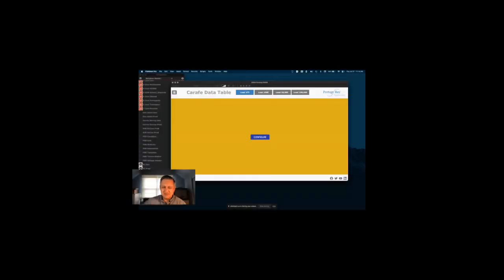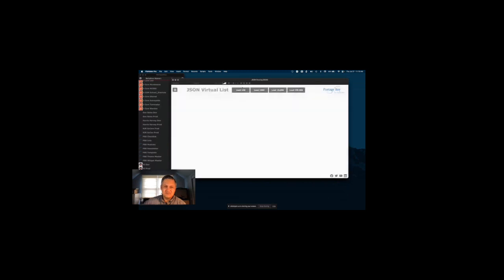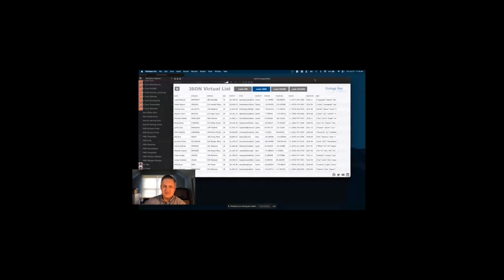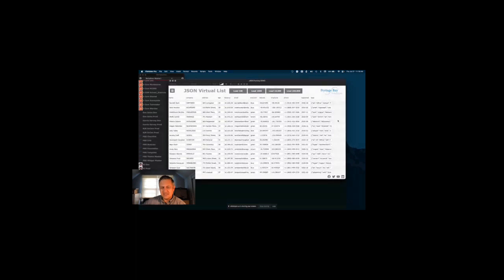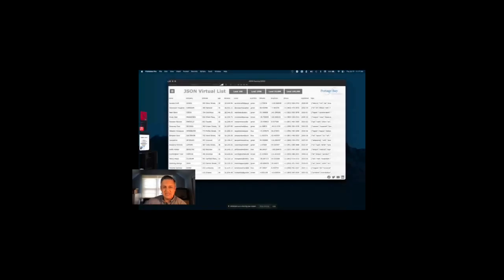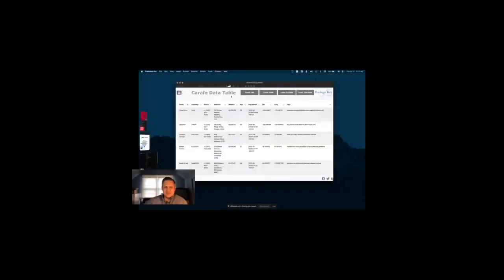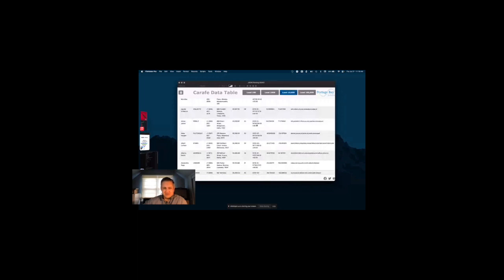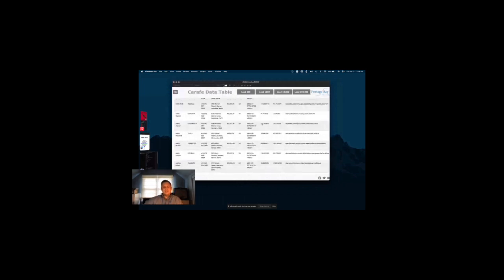DevCast Ep9: Unleashing the Power of JavaScript within FileMaker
In this episode of DevCast, the brilliant minds from Portage Bay Solutions join our ever-curious host, Dan Smiley, for a deep dive into the synergies of FileMaker and JavaScript. We'll showcase the versatility and enhancements possible with the Carafe Kitchen tool, allowing for a seamless integration experience. Plus, witness the magic of integrating the Google Maps API, demonstrating functionalities in FileMaker that were once thought to be beyond reach. Tune in to discover how you can push the boundaries of what's possible in FileMaker with a touch of JavaScript ingenuity!

FILEMAKER FIXIT!